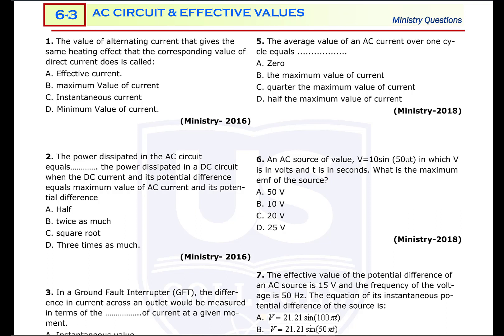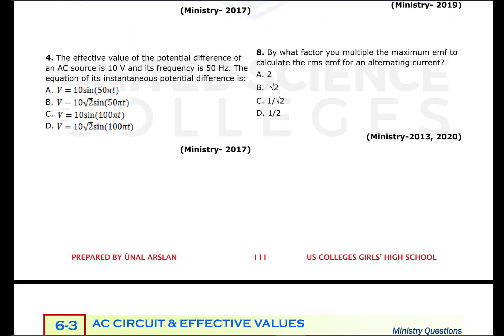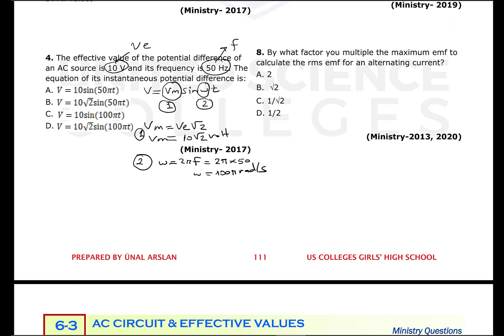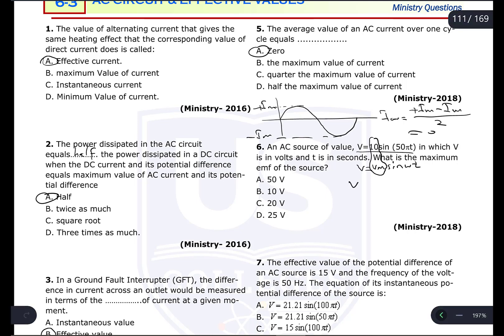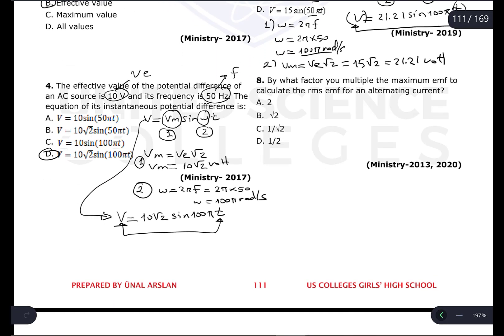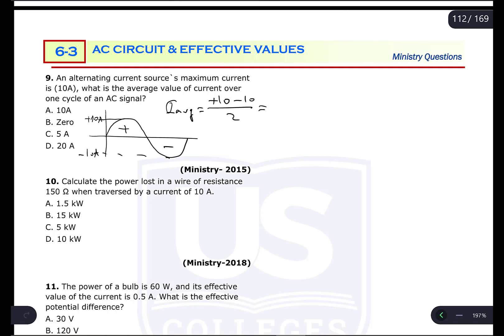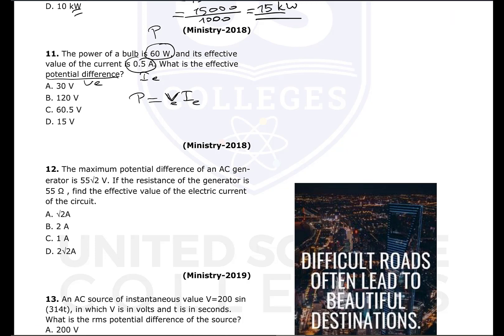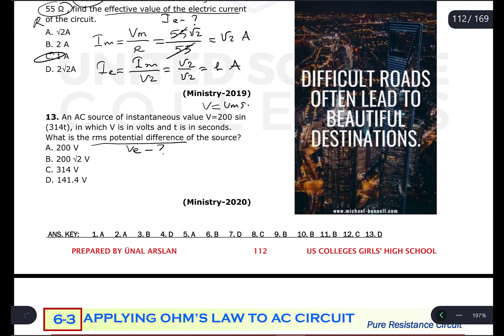Effective Value and Power of AC and DC Circuits | Answers of Ministry Questions | Wezary Physics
Answers of Ministry Questions
Chapter 6, Section 3, Part 1
Wezary Physics